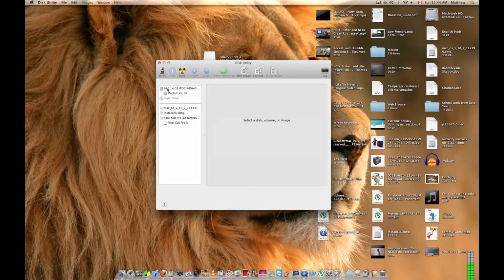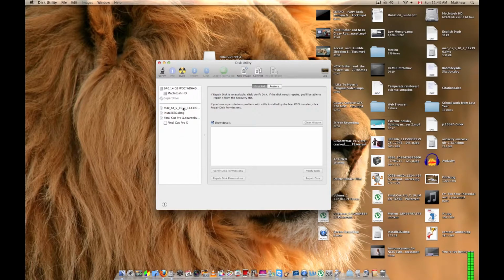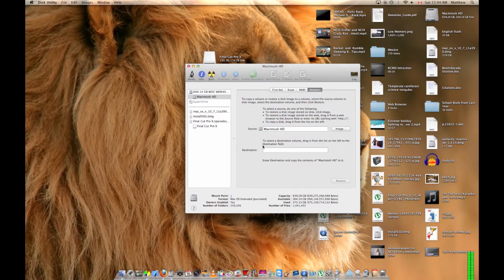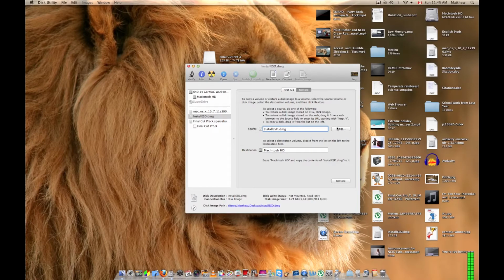Using Disk Utility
This video shows how to use Disk Utilty to move images and contents of drives onto different images and drives as an EXACT copy.  *If you are cloning (copying) your boot drive (Macintosh HD) be sure to run DIsk Utility off the Recovery Partition(Lion) or the DVD (Snow leopard)* You can see my installation of Lion on a Core Duo